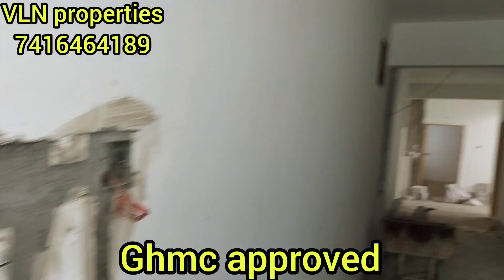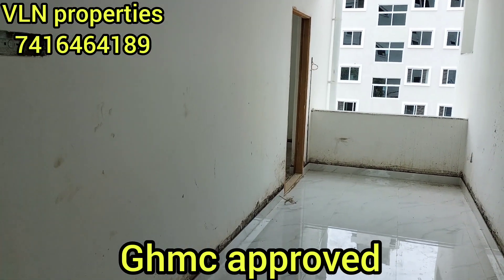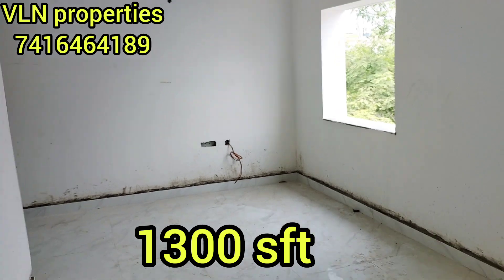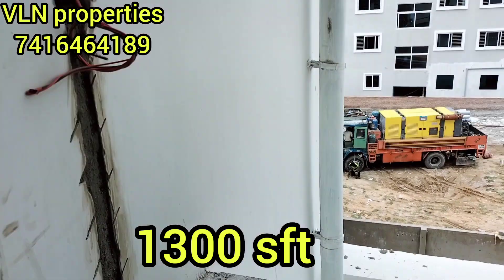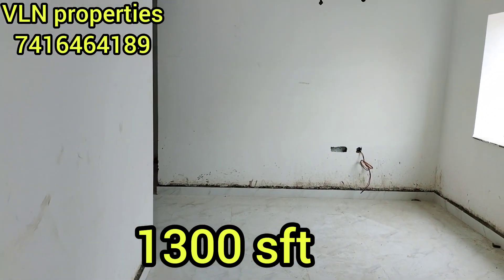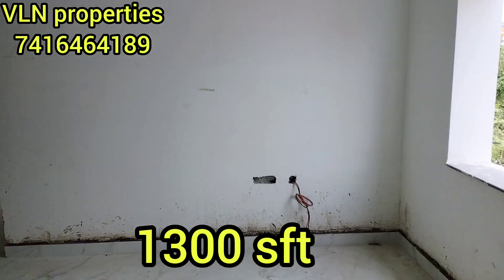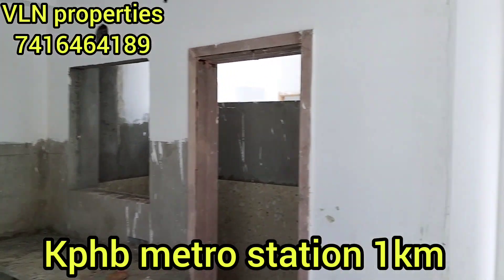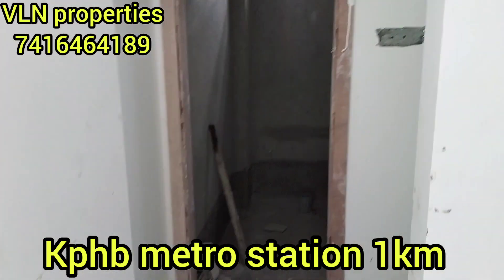2bhk# East 1300 sft kphb kukatpally VLN 448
call or what's app no 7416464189